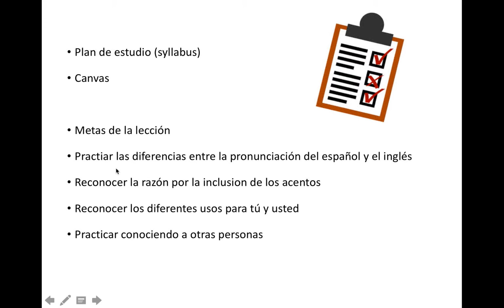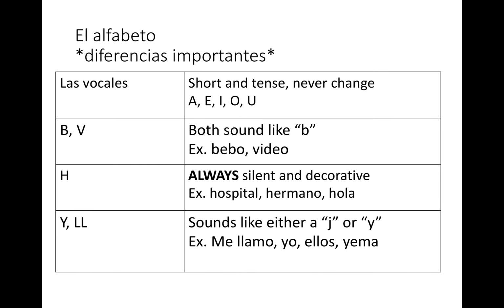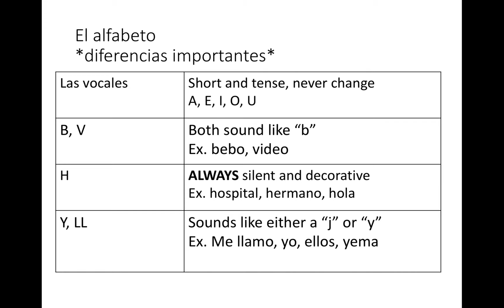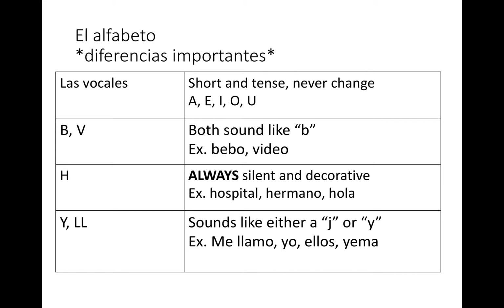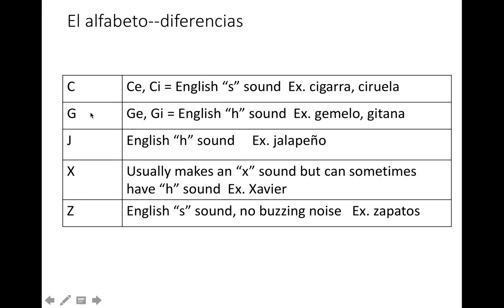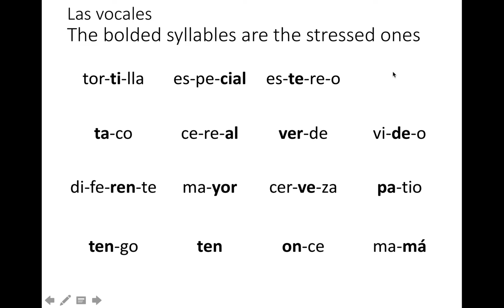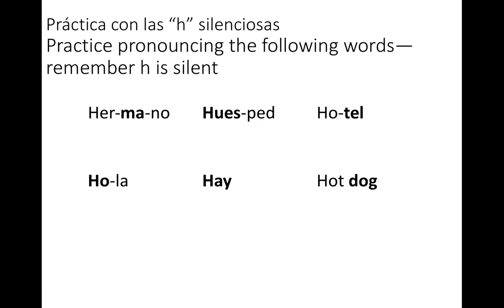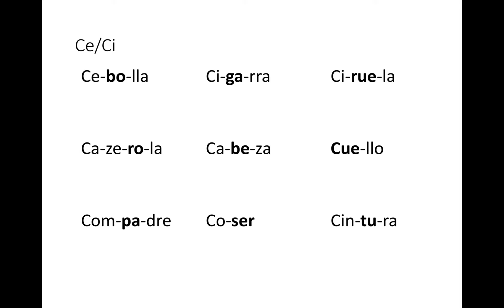1411 L1D1 part 1